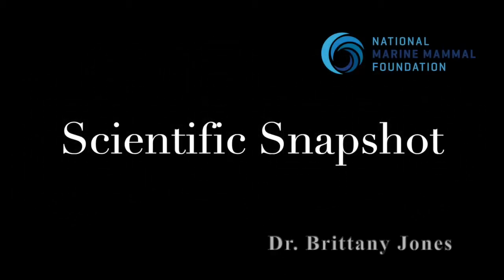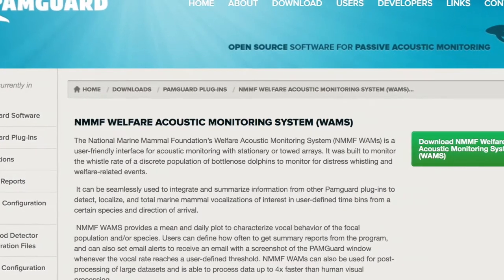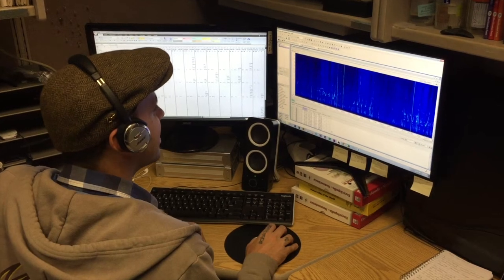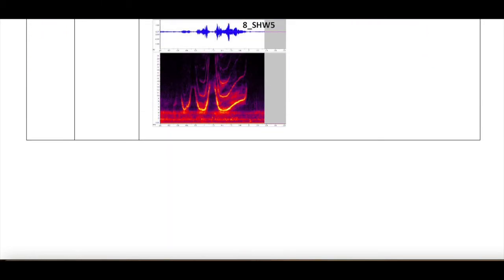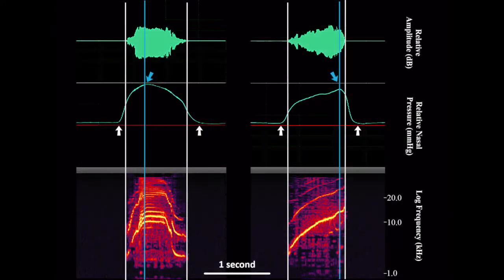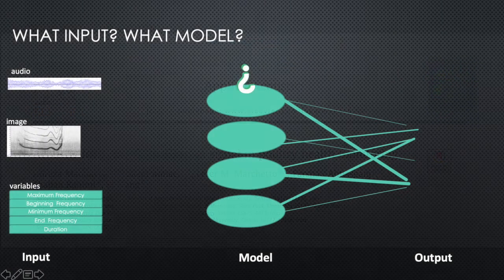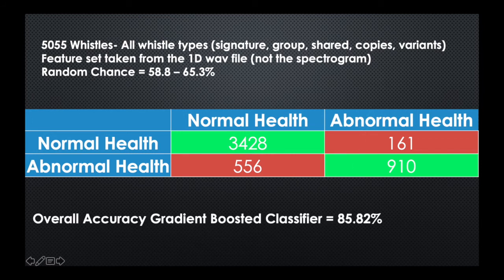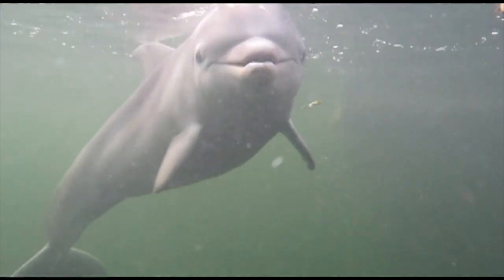NMMF Scientific Snapshot: Dr. Brittany Jones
NMMF Scientist Dr. Brittany Jones will discuss the development and implementation of acoustic recording methodologies for monitoring the health and welfare of bottlenose dolphins.